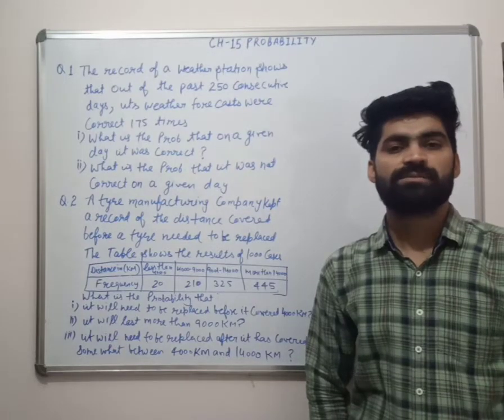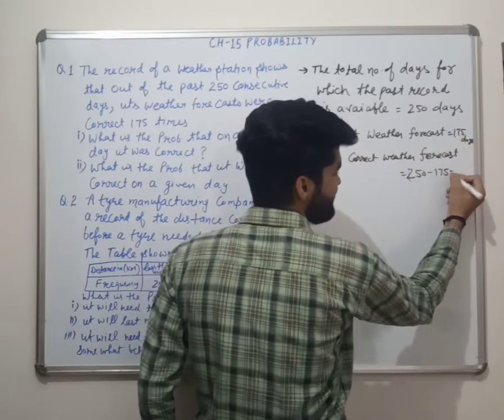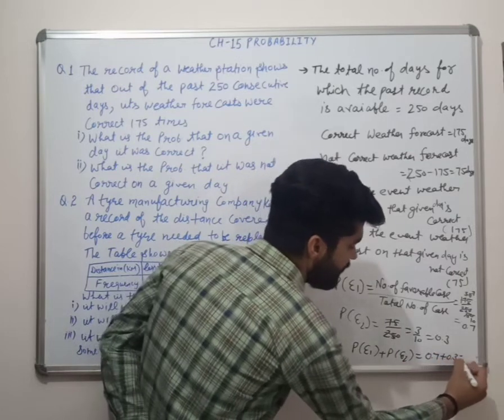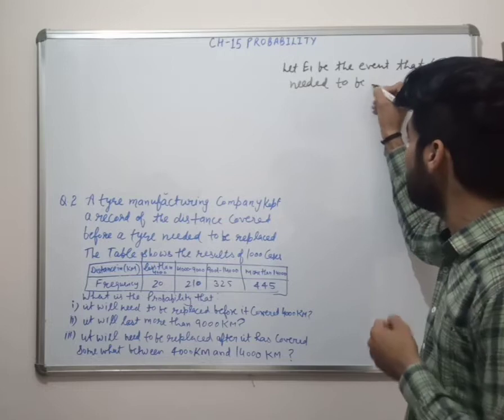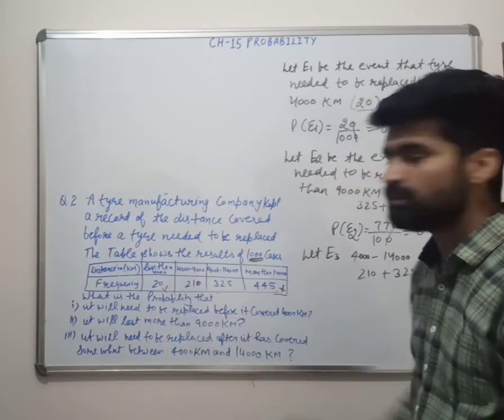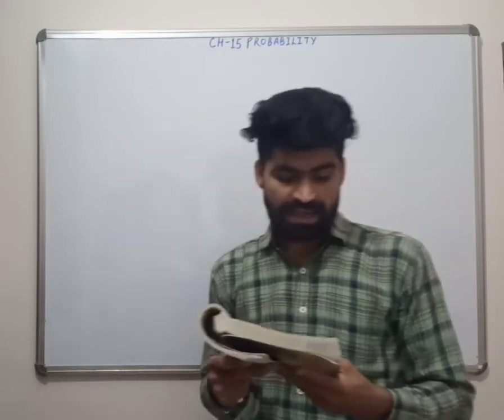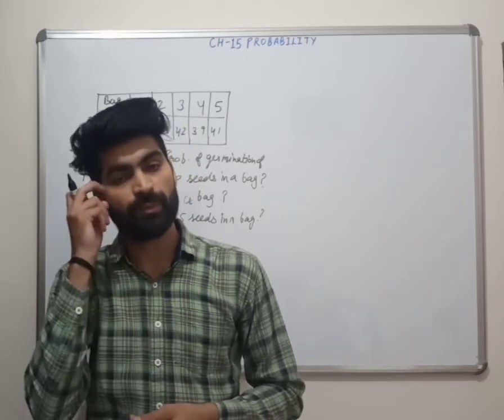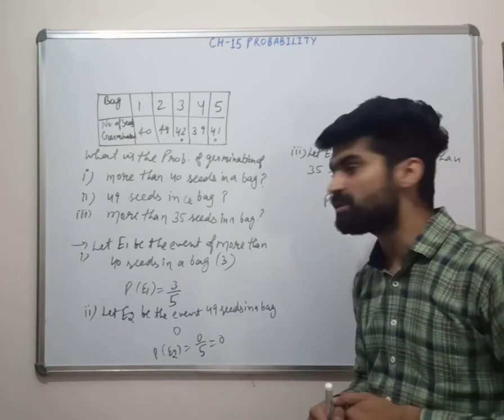Class IX Ch - 15 Probability Lecture - 2 ( By :- Sahil Mehta)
Excercise 15.1 ( Part ii)